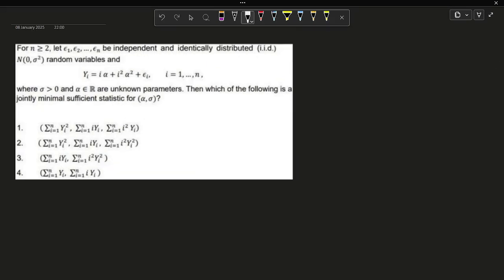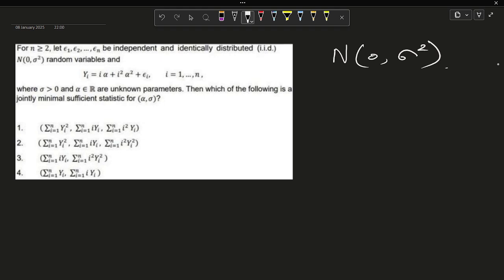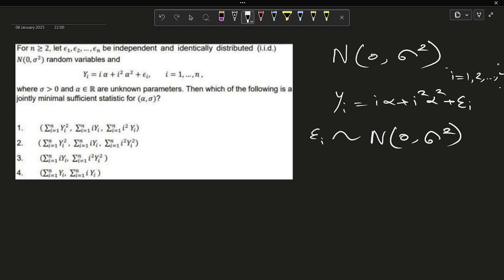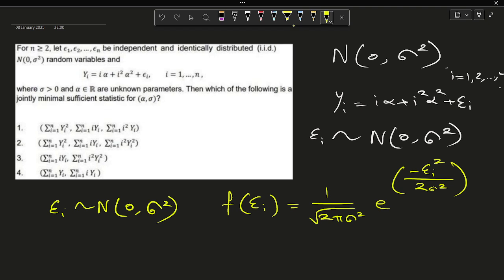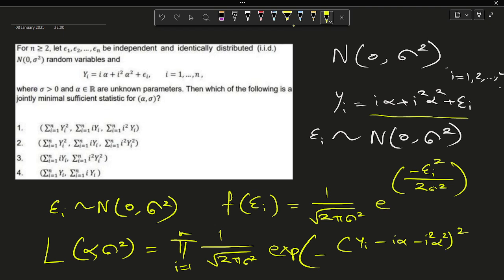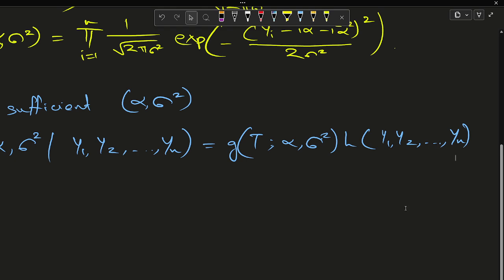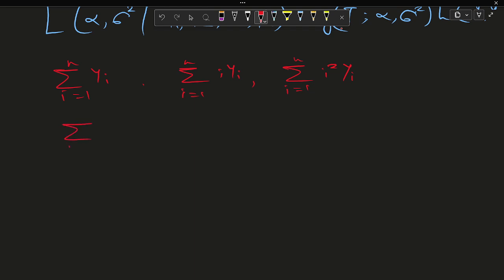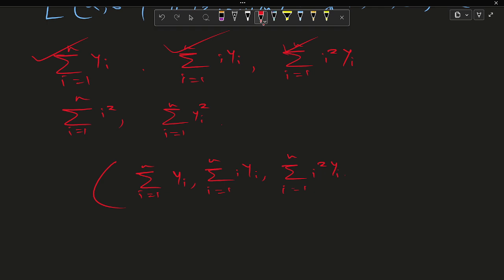Minimal Sufficient Statistic | ISI MStat, ISS, MSc Stats, CUET PG Statistics, GATE Statistics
Welcome to another deep dive into the world of statistics! In this video, we’re exploring one of the most powerful concepts in statistics: Minimal Sufficient Statistic. If you're preparing for competitive exams like ISI MStat, ISS, MSc Stats, CUET PG Statistics, or GATE Statistics, this topic will be crucial for your understanding and success!

In simple terms, the minimal sufficient statistic is the most compact and efficient way to summarize data without losing any relevant information. It's not only a core concept in statistical inference but also essential in decision-making and hypothesis testing. Understanding this concept can significantly improve your problem-solving skills and prepare you for real-world statistical challenges.

Whether you are working through a difficult exam problem or simply building your foundation in statistics and probability theory, grasping this topic will undoubtedly boost your confidence and comprehension.

00:00 – Introduction to Minimal Sufficient Statistic
Start of the video, introduction to the concept and importance of Minimal Sufficient Statistic in statistics.

01:00 – What is a Minimal Sufficient Statistic?
Understanding the core definition and significance in statistical inference.

02:00 – Key Properties of Minimal Sufficient Statistic
Detailed explanation of the essential properties that make a statistic minimal and sufficient.

03:00 – Factorization Theorem and Minimal Sufficient Statistic
Connection between the factorization theorem and minimal sufficient statistics.

04:00 – Examples of Minimal Sufficient Statistic
Walkthrough of practical examples to illustrate how to identify and calculate minimal sufficient statistics.

05:00 – Applications of Minimal Sufficient Statistic in Exams
How this concept is applied in competitive exams like ISI MStat, ISS, MSc Stats, CUET PG Statistics, and GATE.

06:00 – Importance in Statistical Inference
Why understanding minimal sufficient statistics is crucial for hypothesis testing and estimation.

07:00 – Problem-Solving Approach
Step-by-step approach to solve problems related to minimal sufficient statistics.

08:00 – Conclusion and Key Takeaways
Recap of the topic and how mastering minimal sufficient statistic will boost your exam preparation.

What You’ll Learn in This Video:
Understanding Minimal Sufficient Statistic: What does it mean and how is it used in real statistical analysis?
Key Features and Properties: How do we know if a statistic is minimal and sufficient?
Examples and Applications: We will walk through examples of minimal sufficient statistics in various problems, making the concept easy to grasp.
Why It’s Important for Exams: Learn why this topic is a game-changer in exams like ISI MStat, ISS, CUET PG Statistics, GATE, and other MSc Stats courses.

Why Dr. Sourav Sir's Classes?
Dr. Sourav Sir’s Classes are committed to providing quality coaching for students preparing for statistical and mathematical examinations. With expert guidance, personalized support, and a focus on student success, Sourav Sir’s Classes can help you achieve your academic goals. From theory to practical exam strategies, our coaching is designed to make even the most difficult topics easy to understand. We aim to not only prepare students for exams but also help them truly master statistics.